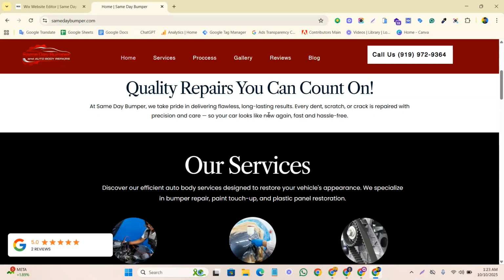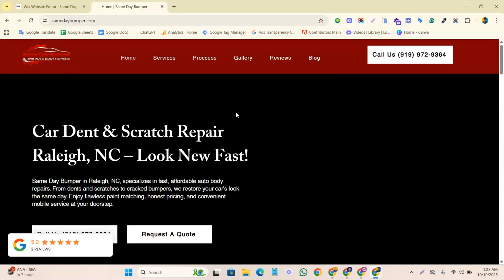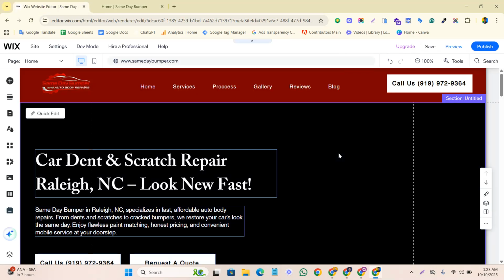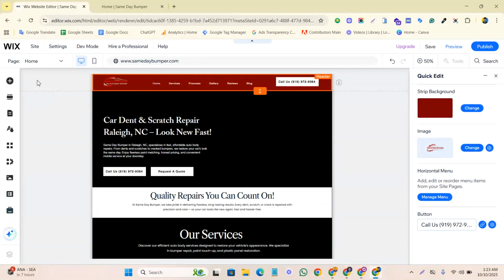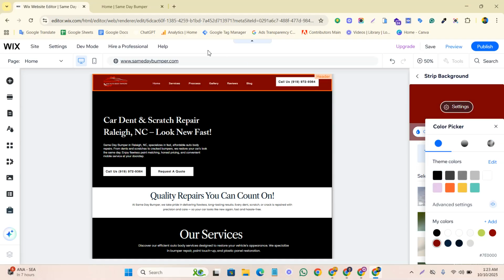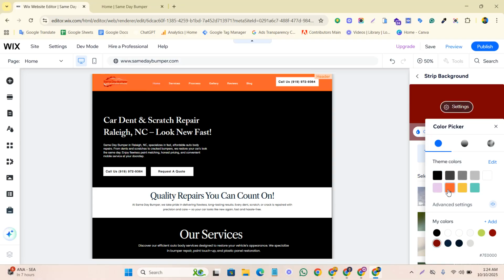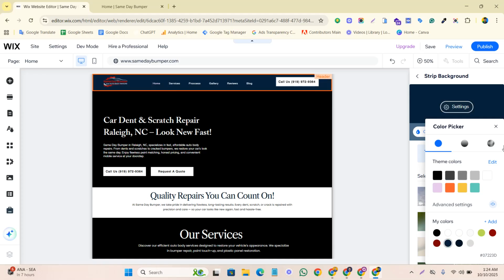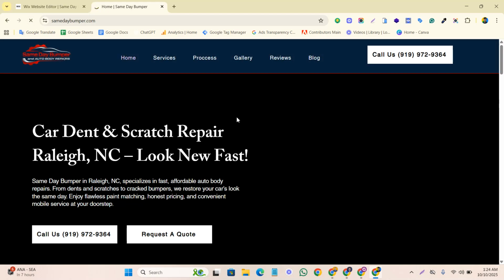How to Change Header Color in Wix Website | Wix Website Design 2025 | Header Background Color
Learn how to change your header color in Wix easily — step by step!
In this tutorial, I’ll show you how to customize your Wix header color on scroll or hover to make your website look more professional and engaging. Perfect for beginners who want to design beautiful, modern Wix websites without coding.

Whether you’re designing a business website, portfolio, or blog, this video will help you make your Wix site look polished and professional.

My name is Abdul Alim, and I help lawyers, attorneys, and small law firms grow their practice with WordPress website design and Google Ads marketing.
I create easy-to-follow content where I break down everything step by step:

How to build and design professional WordPress websites for law firms:
✔Tips to create landing pages that actually convert visitors into clients
✔Google Ads tutorials for beginners and advanced users
✔Real case studies from law firms and small businesses
✔Conversion tracking, PPC strategies, and campaign optimization
✔Marketing tips to avoid wasted ad spend and bring in more qualified leads

If you are a lawyer, solo attorney, or small business owner, this channel is made for you. You’ll find practical strategies, not just theory—so you can apply what you learn right away.

📌 What You’ll Learn Here:
✔ WordPress website design basics for lawyers
✔ How to create a client-focused website that builds trust
✔ Google Ads step-by-step tutorials
✔ Law firm marketing strategies that generate real cases
✔ Conversion tracking (calls, forms, WhatsApp clicks, etc.)
✔ PPC optimization tips to save money and get better leads

Because every lawyer or law firm deserves a website and ads that bring in real clients—not wasted clicks. My videos are designed to help you take control of your marketing, get more calls, and grow your practice with confidence.